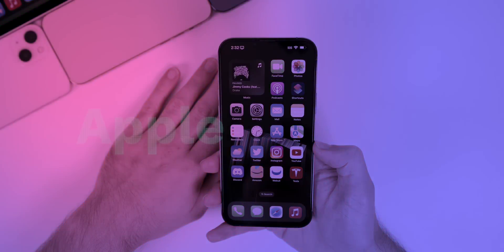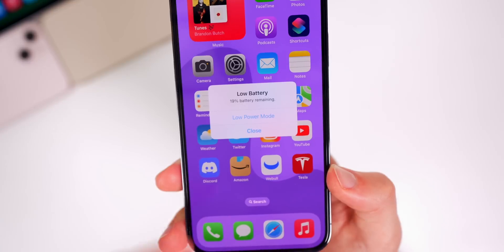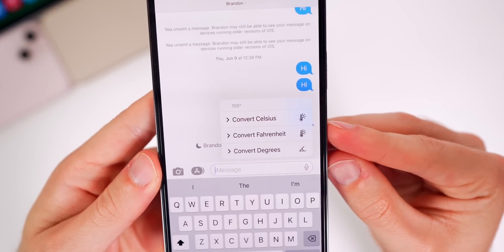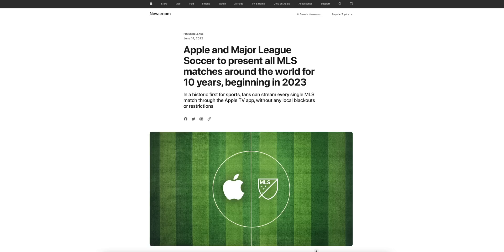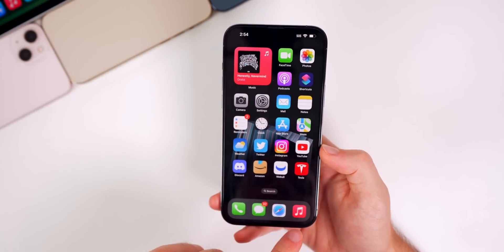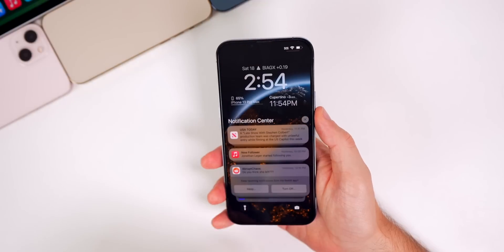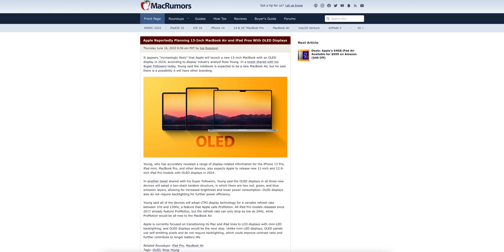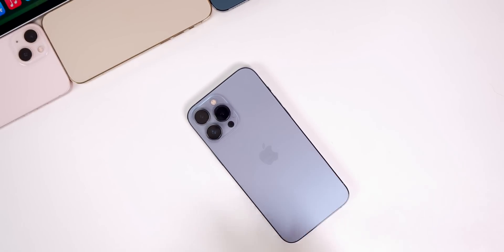iOS 16 - More Features & Battery Life, 2022 iPad Pro, OLED MacBook Air & More!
iOS 16 Beta 1 - on its way.. | iOS 16 Features & Changes, Bugs, Performance, Battery Life (After 2 Weeks) | AppleWeekly Ep. 15

iOS 16 Beta 1 has been out for a couple of weeks and in this video, we recap how the software has been running in terms of performance, bugs and battery life. We also discuss some additional new features and changes discovered this past week.

After discussing iOS 16 Beta 1, we talk about when to expect iOS 16 Beta 2 (and the Public Beta), Apple's next iPad & iPad Pro, an OLED MacBook on the way and more!

Chapters:
0:00 What to Expect
0:46 Additional iOS 16 Features
4:39 MLS Coming to Apple TV!
5:13 iOS 16 Bugs
7:42 Heat & Battery Life
8:34 iOS 16 Beta 1 Performance
9:38 iOS 16 Beta 2 & Public Beta Release Date
11:10 2022 iPad X
11:58 2022 iPad Pro
12:34 15" M2 MacBook Rumors
13:23 iPhone 14 Front-Facing Camera
14:00 OLED MacBook Air (and iPad Pro)
14:37 Massive Apple Lawsuit
16:13 Conclusion

What do you think of iOS 16 Beta 1? Are you ready for the Public Beta?

🎵Outro:

▬ STAY UP-TO-DATE! ▬